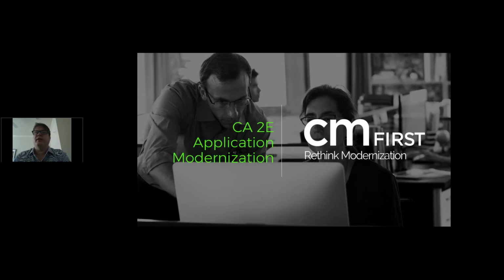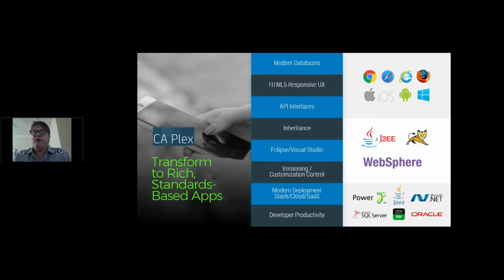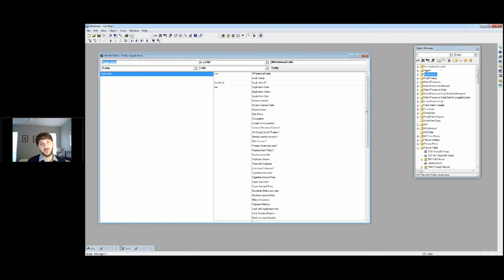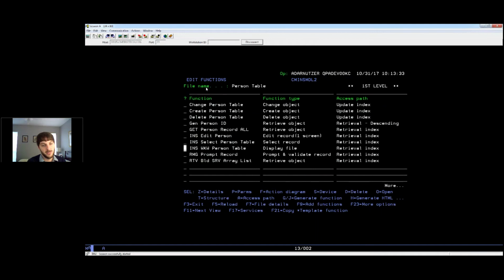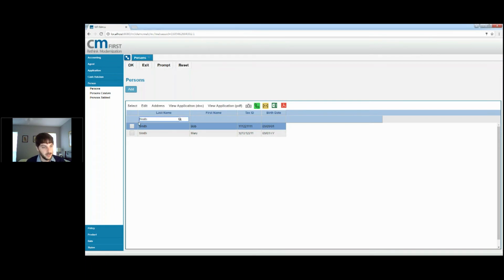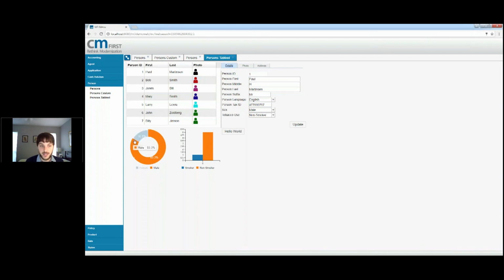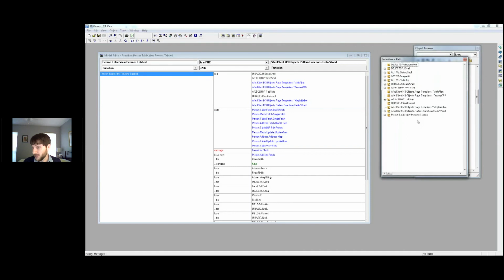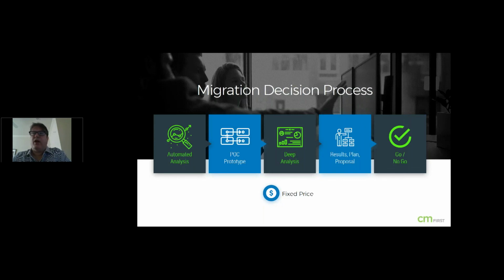CA 2E (Synon) Application Modernization – New Demonstration Video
Introduction to CA 2E Application Modernization
This demonstration video is about CA 2E (Synon) application modernization. It shows how to move CA 2E model applications from RPG and COBOL to Java, the web, and cloud.
John Rhodes, CM First Group’s CTO, provides some background about the process, about CA 2E applications, and how to modernize them. Senior Engineer, Abram Darnutzer, then gives a detailed demonstration of the CM M3 application modernization process to help the viewer understand how it works. The video concludes with a discussion of next steps.

Application Modernization Choices
Typically, when evaluating CA 2E (Synon) systems, application managers consider two primary choices: Rewrite/replace them or continue to maintain them. Let’s consider these two options:

Rewrite/replace 2E applications: It may be possible to replace the application with COTS (Commercial Off-The-Shelf) software, but in many cases, it will be necessary to conduct a custom application development project using in-house or outsourced development resources, or both. Either way, it’s a large investment and data show that most projects of this nature fail. Either they don't meet their budgetary constraints or timeframes, and they often do not meet the needs of the business in terms of required functionality. Oftentimes they are aborted before completion.

Maintain 2E applications:
The other option is to leave things as they are. While this may be the easiest, it is not necessarily the best choice or even the safe choice. With the aging of legacy application developers, it is getting hard to find people with the skills required to tackle complex RPG and COBOL applications. It is also difficult to integrate these applications with newer technologies that may be running in the cloud. Technical debt continues to increase further compounding the complexity and cost of maintaining these applications.

CA 2E Application Modernization – A New Approach
Fortunately, there is a third option. Modern tools make it possible to move a CA 2E model application to a more modern environment, generating a modern web application. Software automation enables this to be done at a known, lower cost than traditional, people-intensive methods, removing the risk of schedule and budget overruns.
This is what we have learned from talking with hundreds of CA 2E (Synon) customers that are considering this process:
• They have thousands of functions and screens to migrate. These are very large-scale, very difficult projects.
• Their system works well, but they want to do something new; they want to be able to move the system off the IBM i platform if they want.
• They may want to move to a different database.
• They want a responsive user experience that works on all devices, including smartphones and tablets, as well as widescreen monitors.
• They want built-in APIs.
• They want the system to be future-proofed, following current tech standards.
• They don't like risk. They want a known, fixed cost for the modernization project.
It is also important that the developers who have maintained the CA 2E application are productive in the new environment. They know the business, they know the business rules, and if they're not able to understand the modernized application, then that will be problematic.
CM M3 for CA 2E (Synon) Application Modernization
CM First Group has many years of experience helping companies through these challenging CA 2E application modernization projects. CM M3 extends the economic value of CA 2E models by bringing them into a more modern environment from which modern applications can be generated. There are certain pillars to this modernization process and technology:
• The automation must approach 100 percent of the scope because if it is less, say 80 or 90 percent, the remaining ten or 20 percent finding bugs or flaws can really extend the project.
• The model environment in CA 2E must be preserved in the new environment.
• Developers must be as productive or more productive in CA Plex as they were before.
• The resulting application must be understandable and maintainable by your existing staff as well as new team members.
• The resulting application must be a responsive web application with APIs out of the box.
• It must have predictable costs and timelines. It cannot fail.
In the CM M3 process for CA 2E application modernization, we analyze the CA 2E model and the surrounding technology, RPG, and COBOL, and CL, and other artifacts on the IBM I, and provide a fixed price and timeline for the migration project, working with the client’s staff. Then, we move to the transformation process where the CA 2E model is converted to CA Plex. From that, we help the team generate Java or C# code, web and mobile applications that can stay on the IBM i or be moved to IBM z, Linux, Windows, AWS,  Azure or other platforms that support Java Runtime.